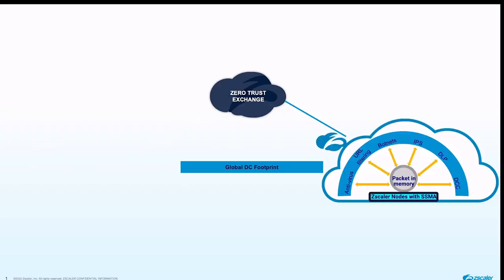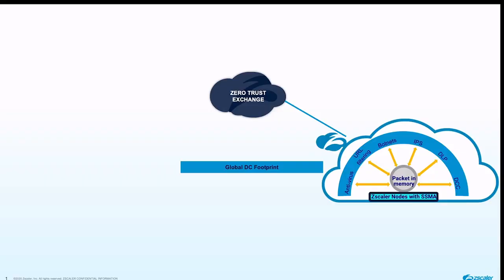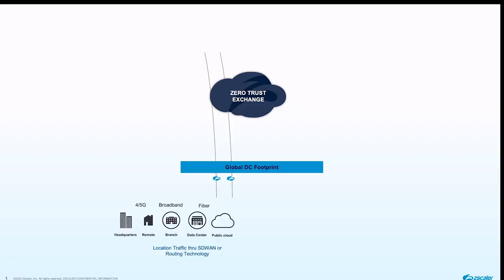Zscaler Zero Trust Exchange Explained | 5 min Overview. Exam help passproctored.com